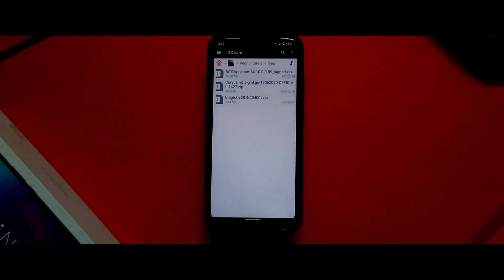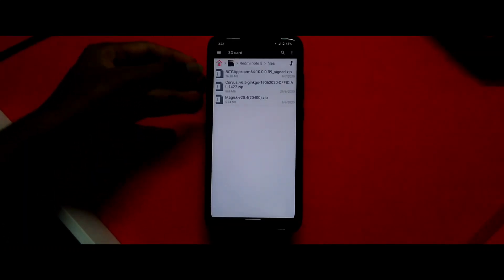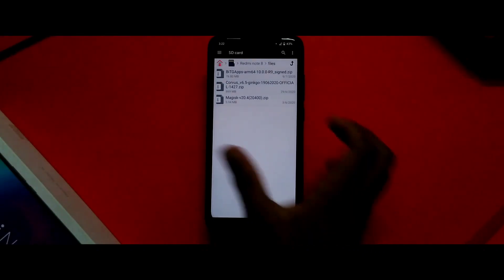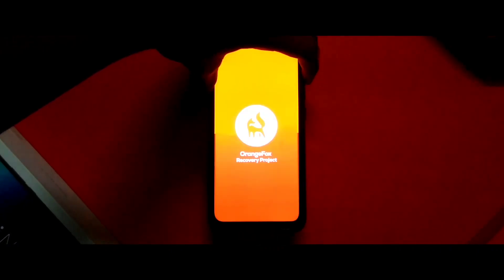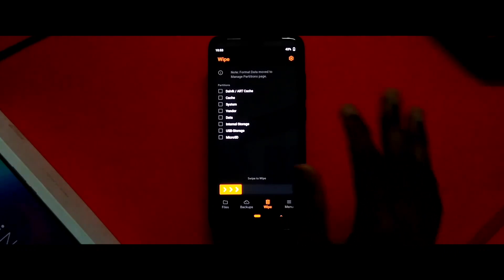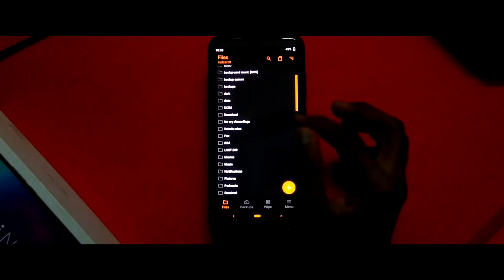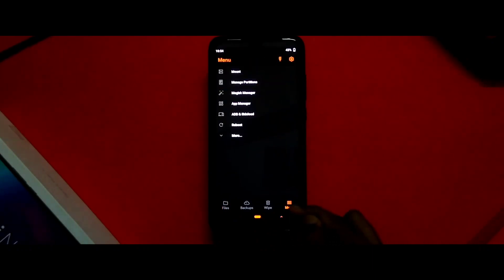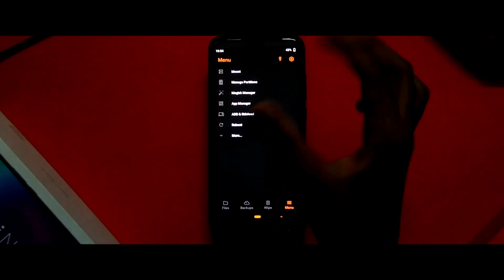[GUIDE] Install corvus OS on any phone ft. Redmi note 8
Hey what's up guys welcome back to my channel and today I have got a very special video for you guys today we are going to install corvus os on redmi note 8

Links:-